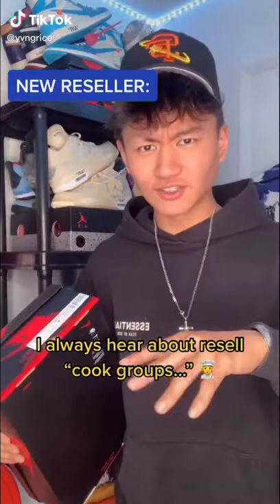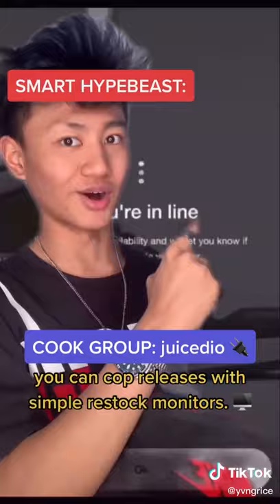What is a cook group? 💰👟